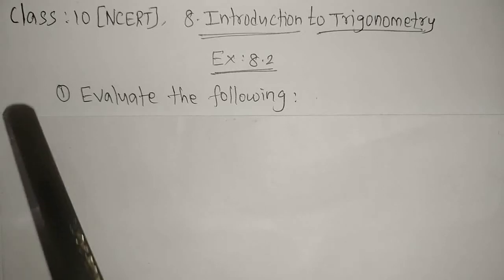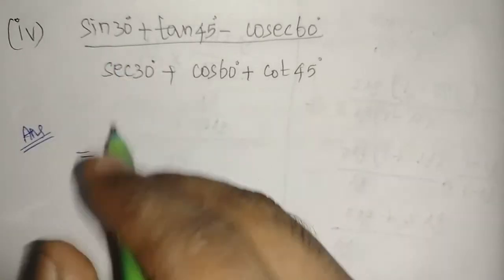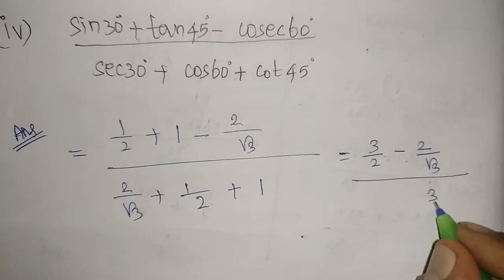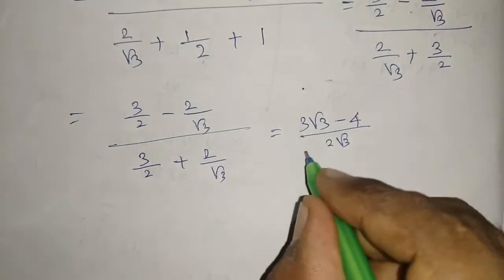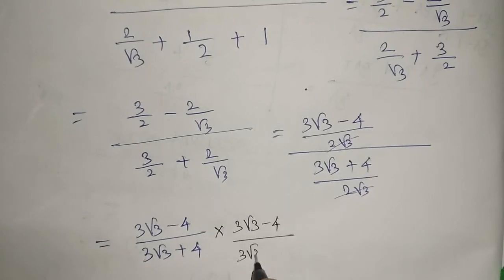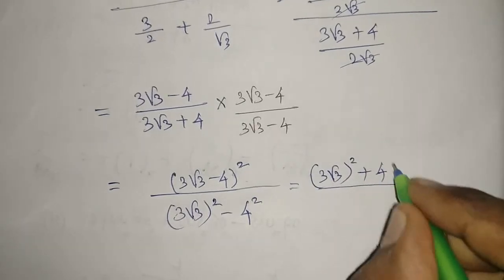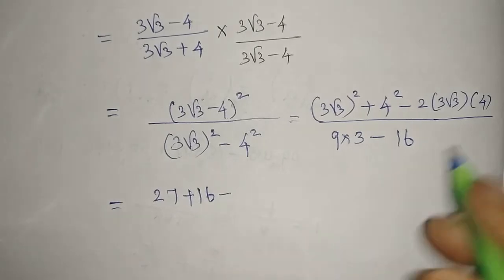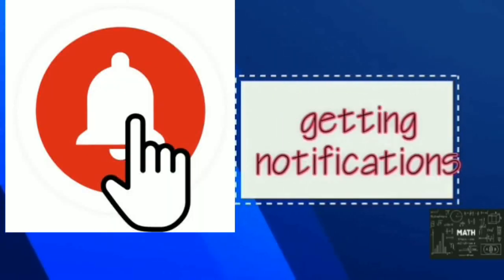1. Evaluate the following: (iv) {sin30°+tan45°-cosec60°} / {sec30°+cos60°+cot45°},class10 Math NCERT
Class 10 NCERT mathematics
8. Introduction to trigonometry
Exercise 8.2
1- (iv) sin30°+tan45°-cosec60°
              sec30°+cos60°+cot45°